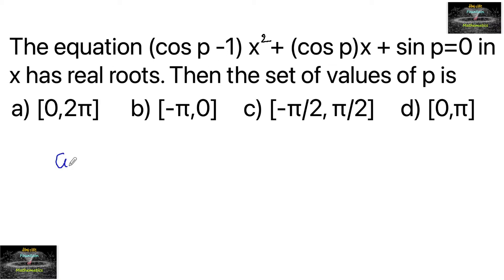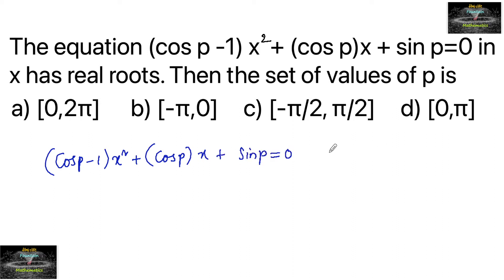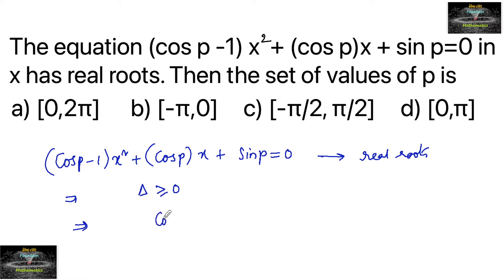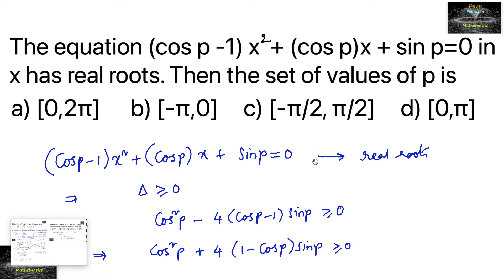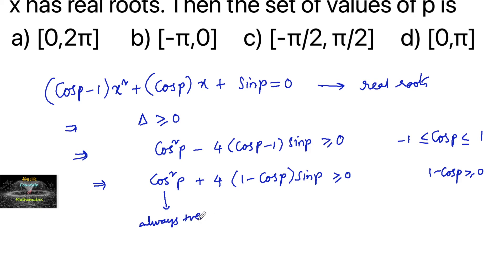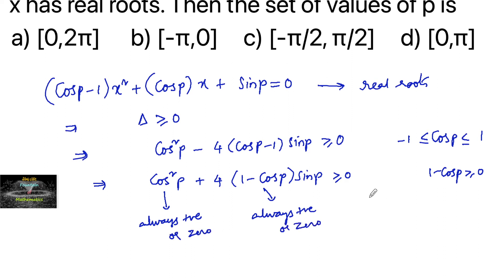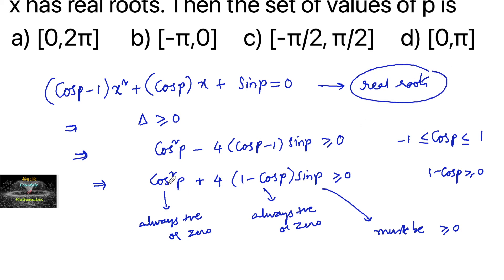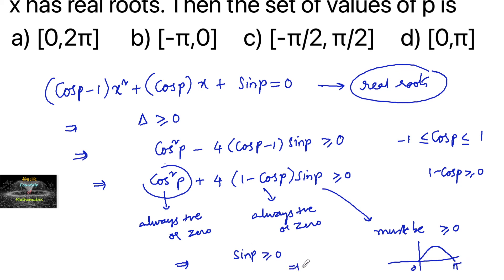The equation (cos p-1)x^2+(cos p)x+sin p =0 in x has real roots. Then set p|JEE|Main|CET|2024|25|MCQ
Trigonometry Ratios and Identities